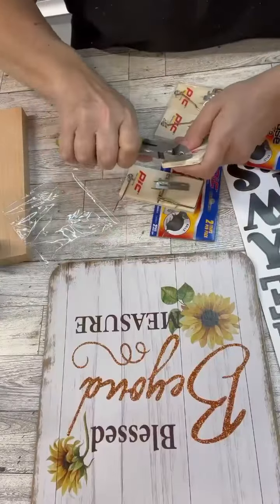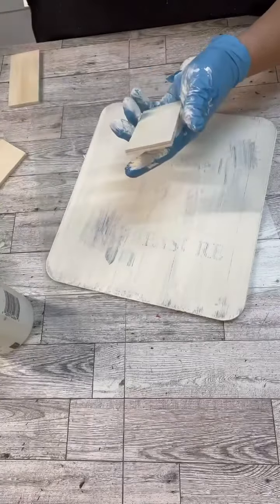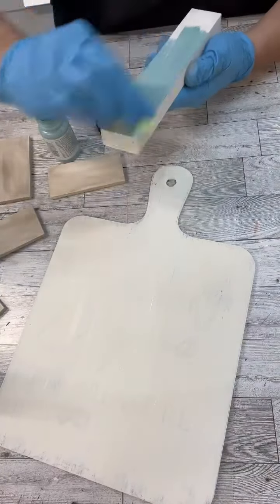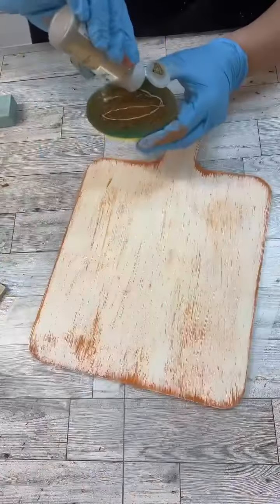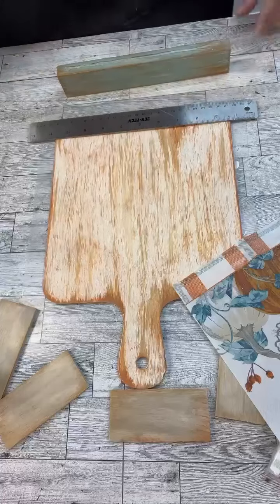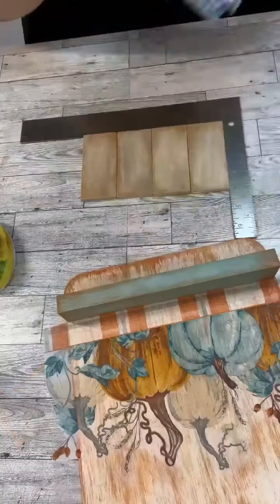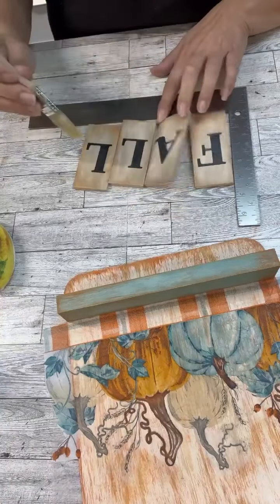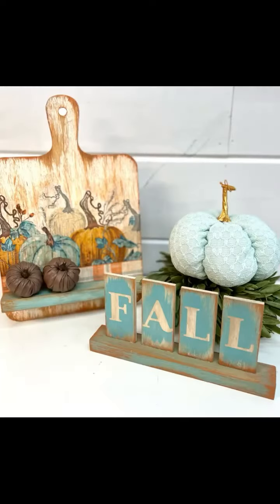Quick and easy distressing tip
You’ve got to see how easy this distressing tip is!!